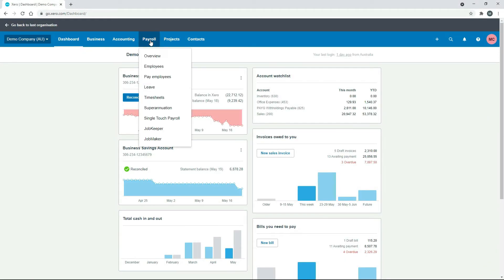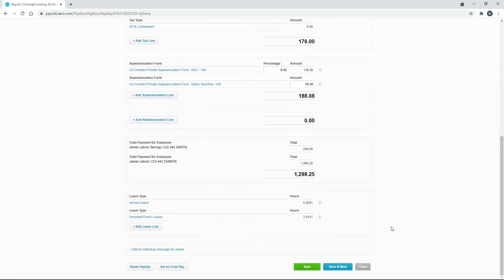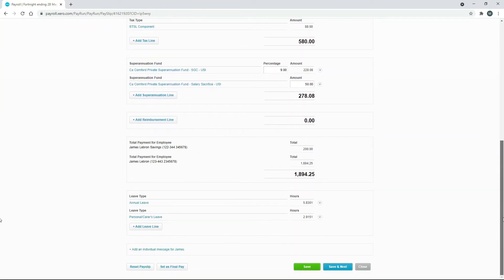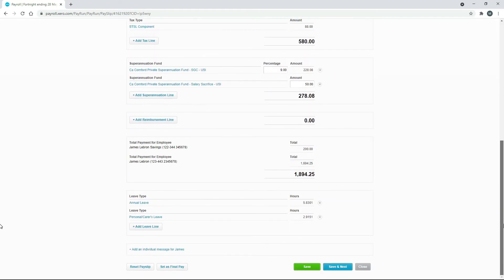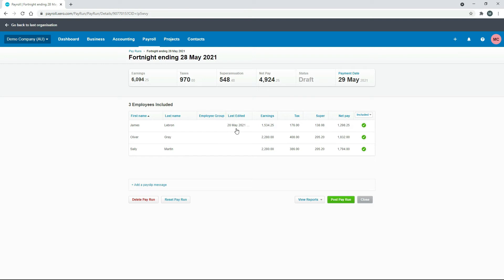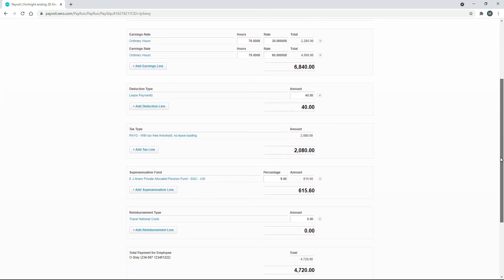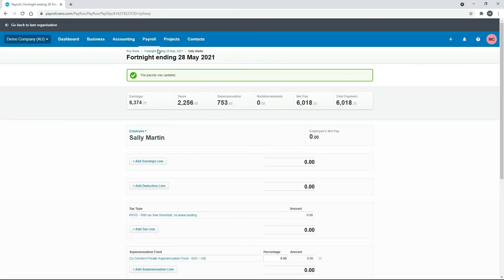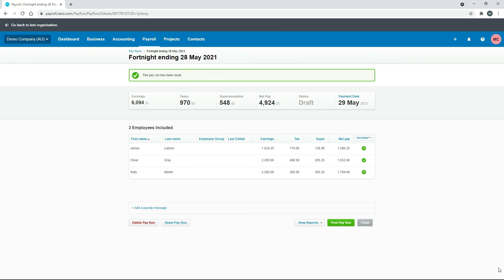Xero Payroll - How to Edit and Reset Pay Runs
Find out how to edit and reset live pay runs in Xero payroll.

⌚ TIMESTAMPS
00:00 Xero Payroll - How to Edit and Reset Pay Runs
00:46 Edit employee's pay in a pay run
01:48 Reset employee's pay template
03:28 Reset the entire pay run